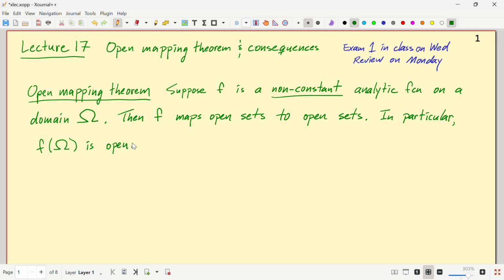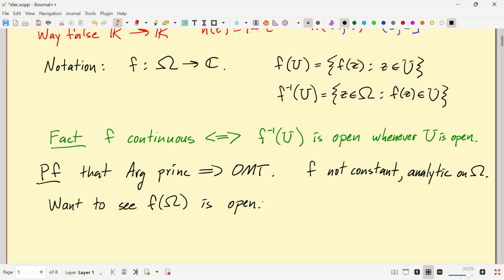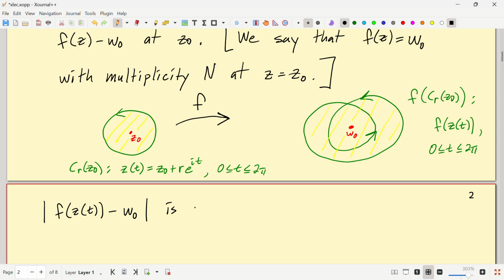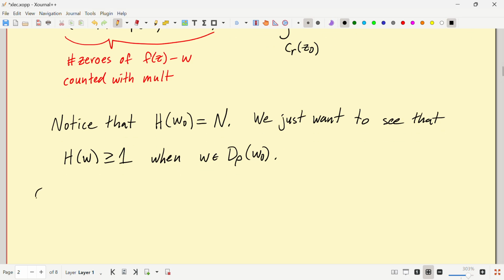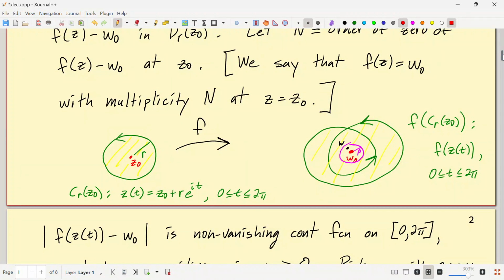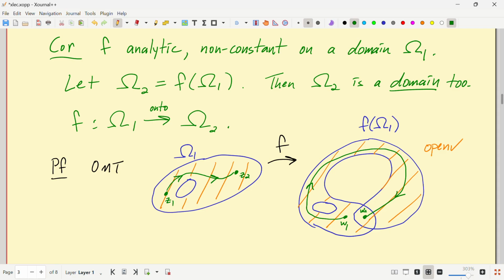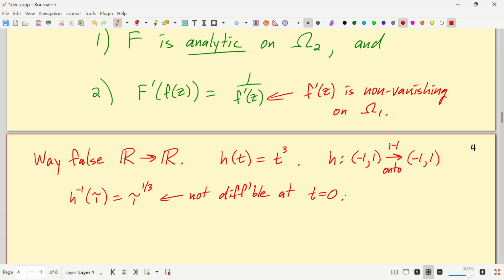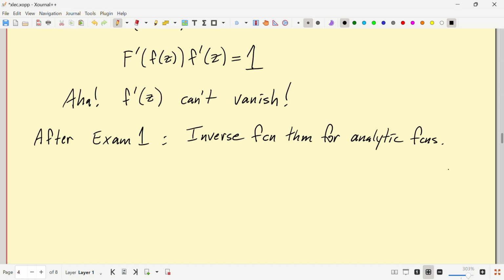Lec 17 - Open mapping theorem and consequences